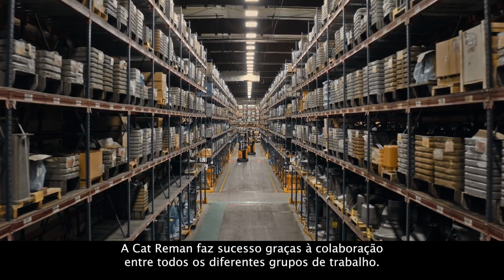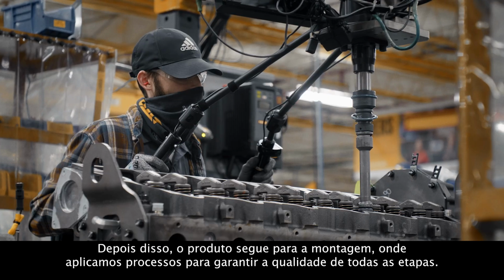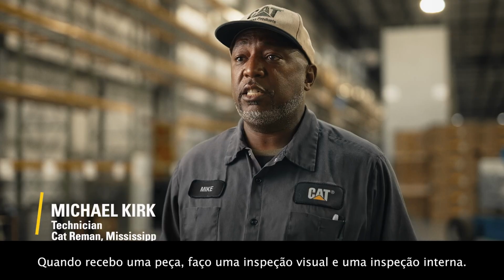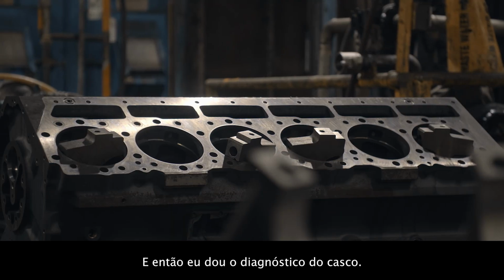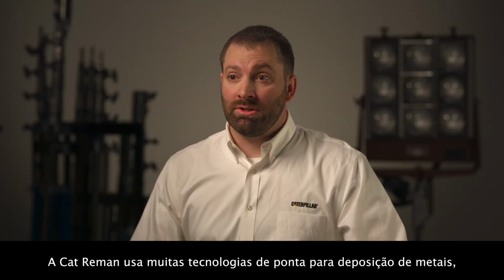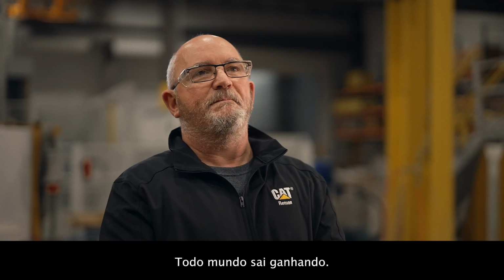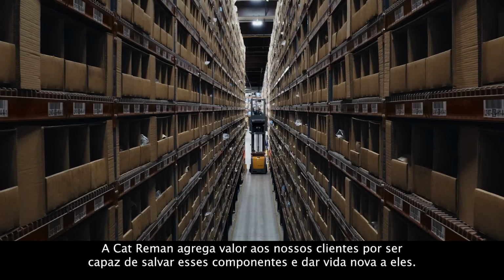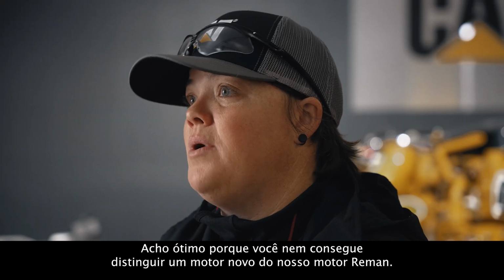COMO A CATERPILLAR REMANUFATURA PEÇAS?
A Cat Reman agrega valor aos nossos clientes por ser capaz de salvar esses componentes e dar vida nova a eles.  Podemos reduzir nossos custos com esses processos de salvamento e, no final, repassar essa economia aos clientes.